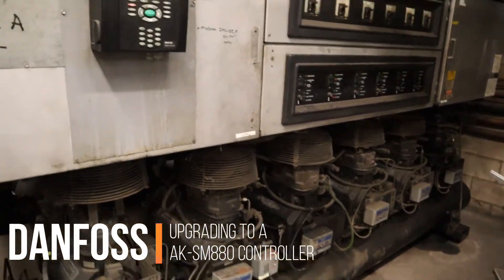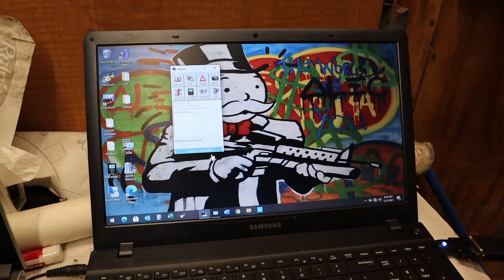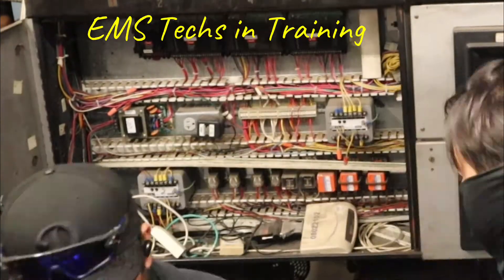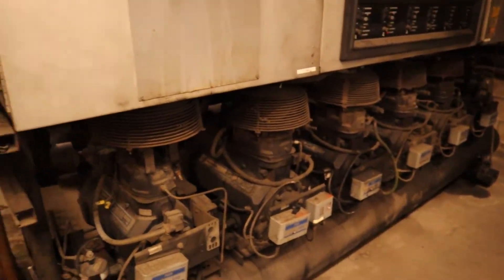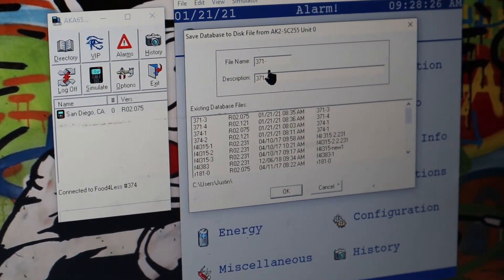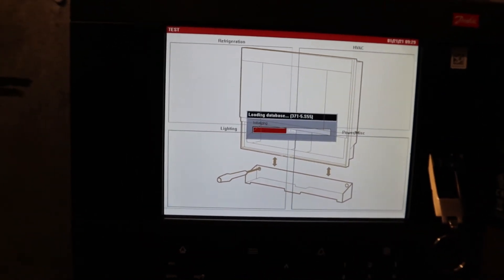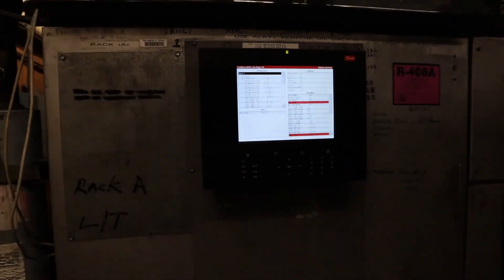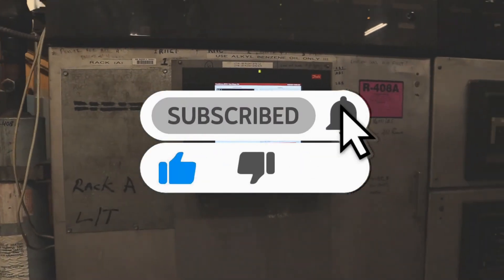Danfoss Refrigeration Controller Replacement: Ak-SC255 to Ak-SM880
Old Danfoss Ak-SC255 the controller screen was bad and the in-house company couldn't work on it.
Danfoss controller programming is done very easily in the video.
The Danfoss refrigeration controller will be up and running

0:00 - Intro
0:50 - Backing Up old Controller
1:55 - R/R Controller
3:00 - New Controller is Alive
3:28 - Loading up New Controller
5:15 - Program Loaded